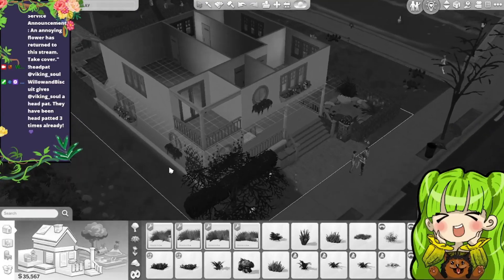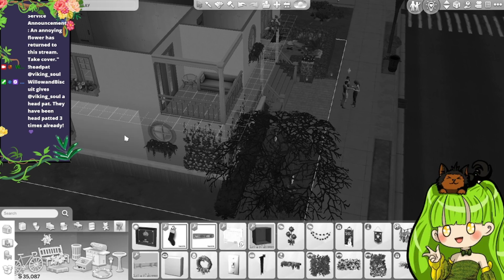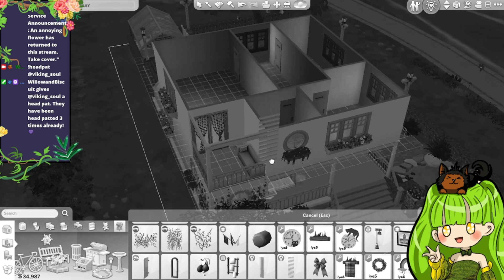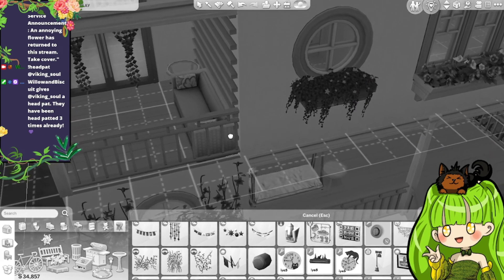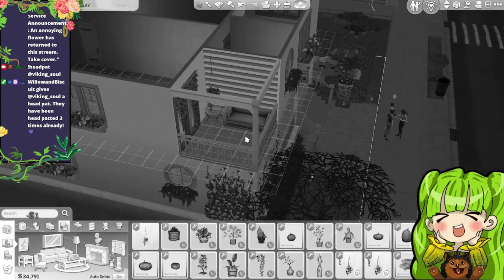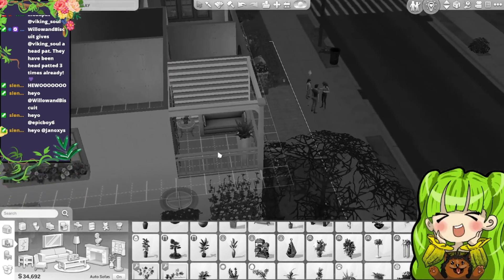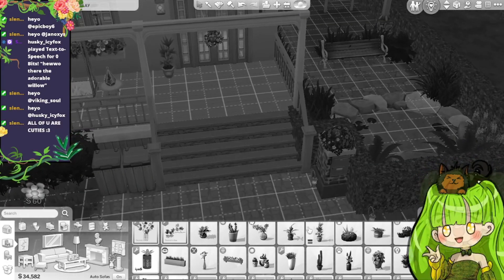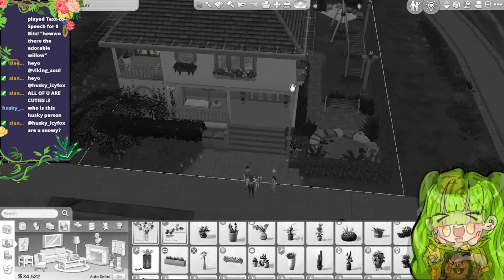Outside Complete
Adding stuff to the top porch and some finishing touches to the outside before starting the inside.